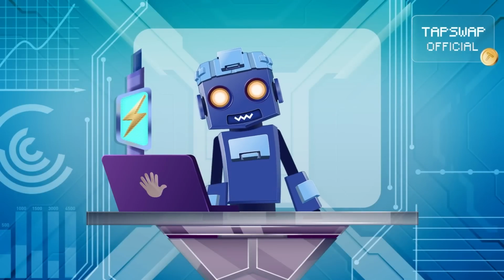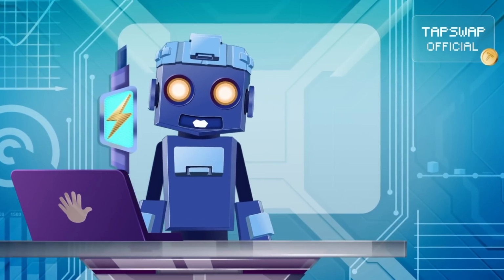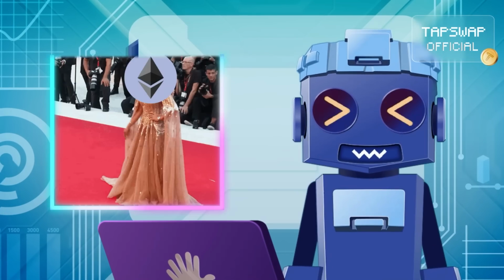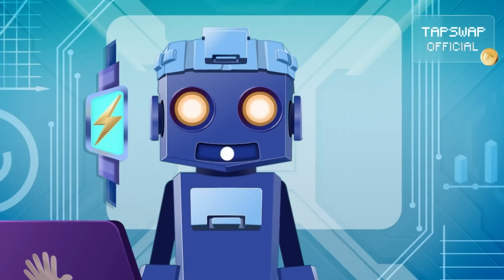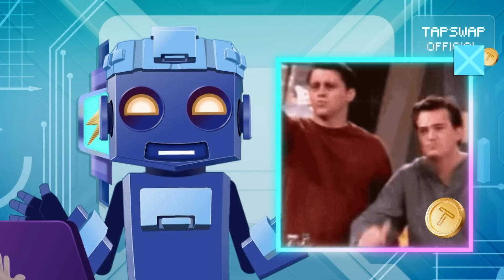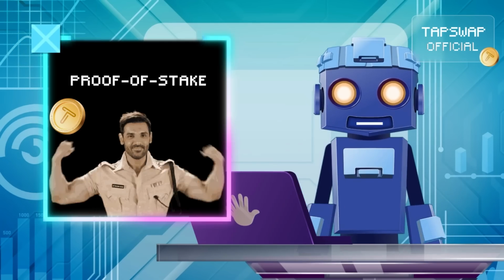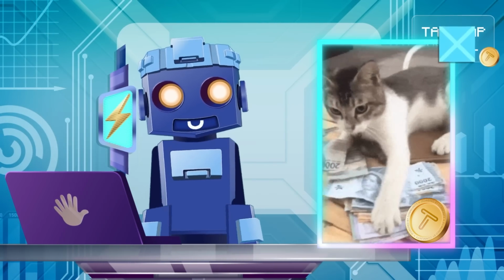How to Make Money with NFTs: Create & Sell Step by Step! Part 1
TapSwap Education Time! 🚀

Think NFTs are rocket science? Think again! This video breaks down the complete process of creating and selling your own NFT—from file to marketplace—in simple, beginner-friendly steps. Whether you're an artist, musician, meme lord, or just NFT-curious, this guide will turbocharge your Web3 journey.

You'll explore the most popular digital formats, choose the right blockchain, set up your wallet, and learn how to list your NFT on top marketplaces like OpenSea, Blur, and GetGems. PLUS: discover how royalties work, what marketplaces offer copyright options, and how to cash in on resales.

💰 What’s the easiest way to turn your art into an NFT?
♻️ Can you really earn royalties every time your NFT is resold?

🎥 Watch now and turn your digital creativity into crypto value!